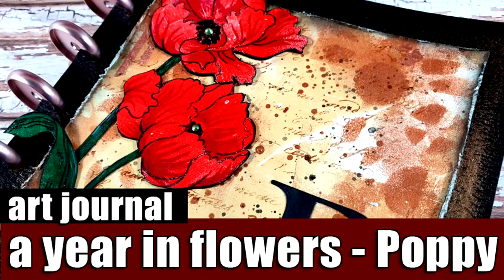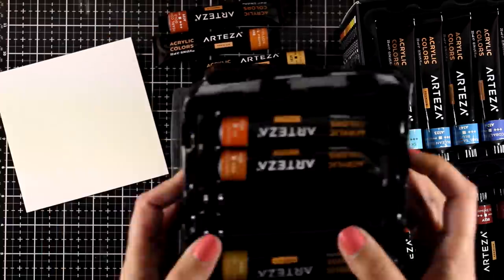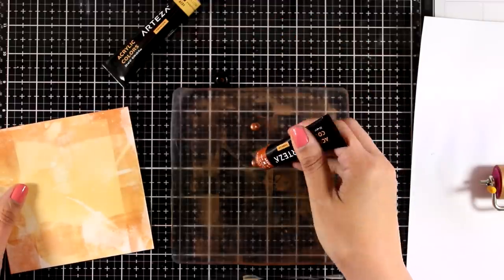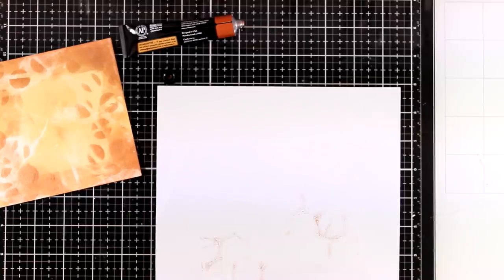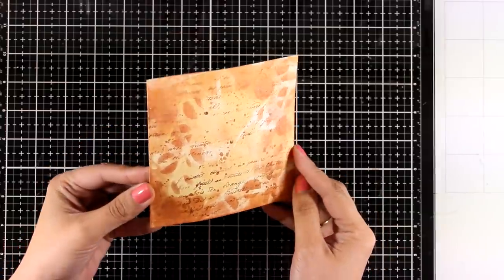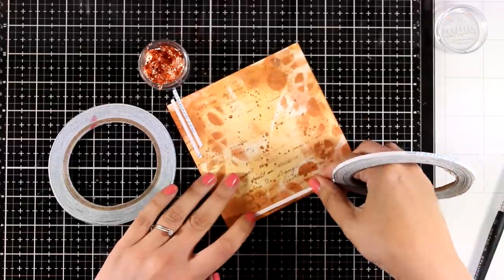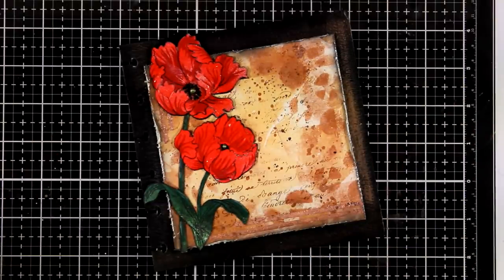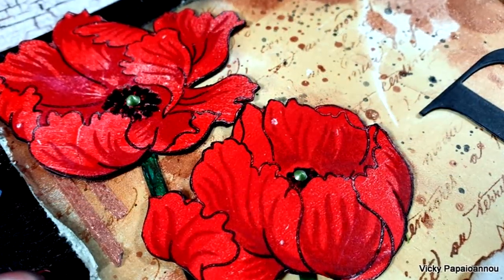P is for Poppy | A-Z flower art journal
Step by step video on creating an art journal using mixed media techniques. Blog post

• Build-A-Flower: Poppy
  Build-A-Flower stamps on 20% SALE FOR TODAY at Altenew

• Arteza Acrylic Premium Artist Paint Set - 60 Colors